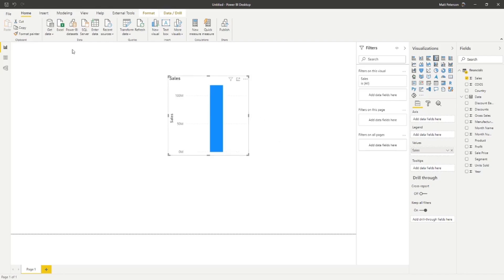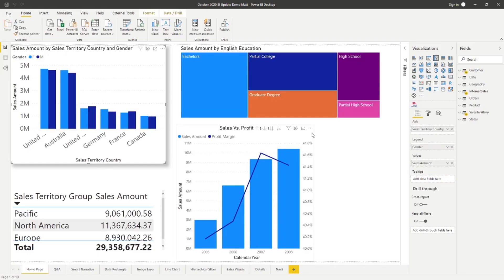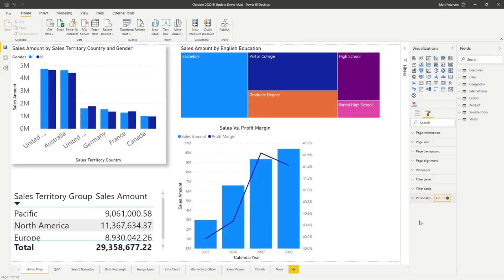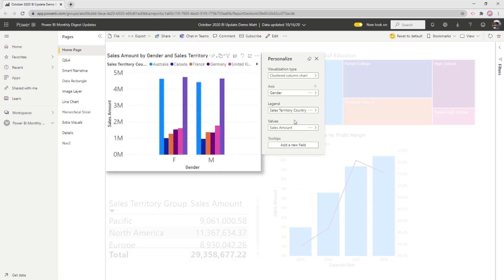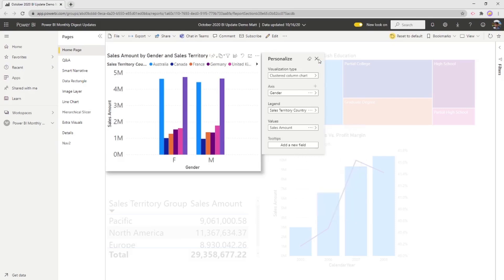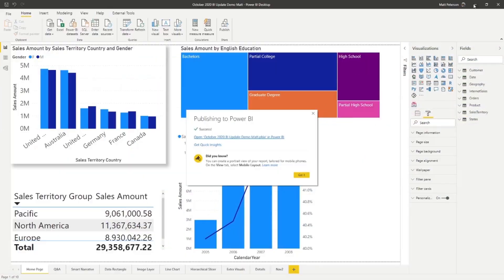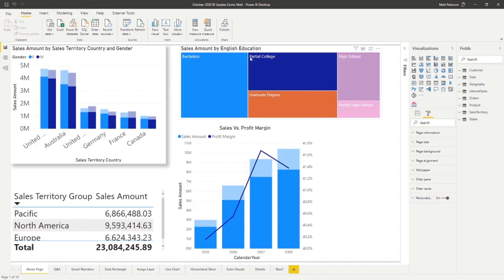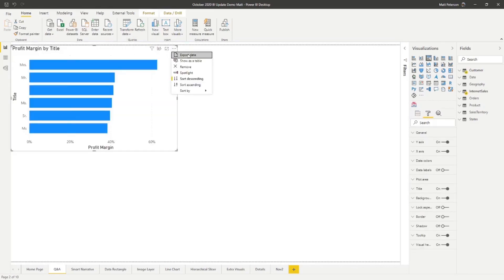Power BI Monthly Digest October 2020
The latest Power BI Monthly Digest, where Pragmatic Works president Devin Knight and trainer Matt Peterson look at the latest additions to the ever-evolving Power BI platform. October is filled with minor but impactful updates, making us focus on the little things in life.